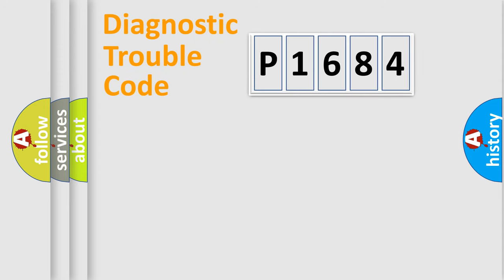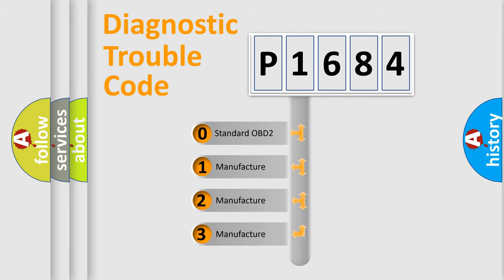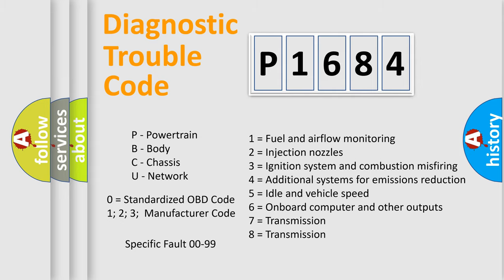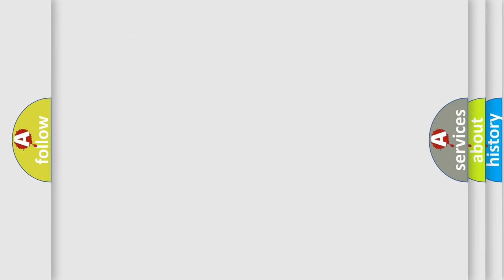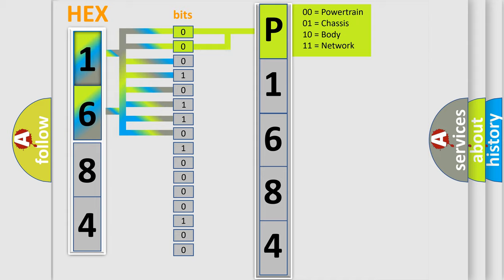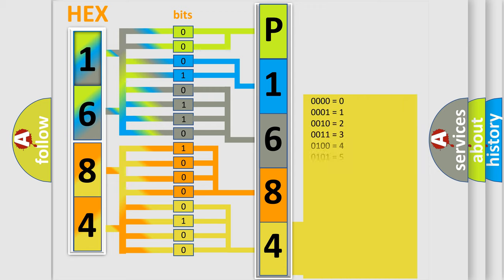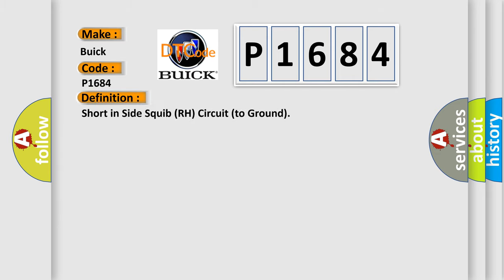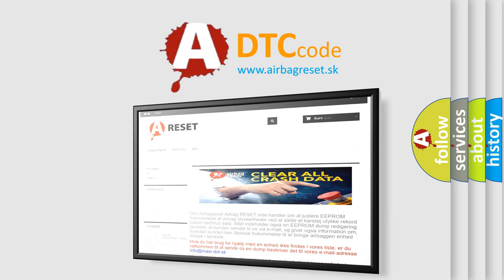DTC Buick P1684 Short Explanation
Contents:
0:21 Basic DTC analysis according to OBD2 protocol standard.
1:48 Insight into programming
2:58 A diagnostically understandable description of the Diagnostic Trouble Code
3:05 Basic error definition

Make:
Buick
Code:
P1684
Definition:
Short in Side Squib (RH) Circuit (to Ground)
Cause:
Side airbag assembly (RH)Airbag sensor assemblyWire harness